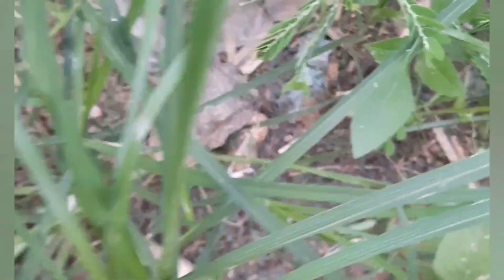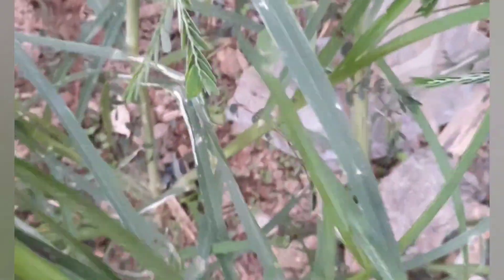How to Use Paragis Grass Tea in Poultry & Livestock | Shocking Benefits of Stubborn Grass Revealed!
Discover the surprising benefits of Paragis grass (Eleusine indica) for poultry and livestock health! In this video, Dr. Leonard C. Nwaogu breaks down how to prepare and use Paragis tea as a natural supplement for broilers, layers, goats, pigs, and more. This stubborn weed has hidden antibacterial, antifungal, and detoxifying powers that can boost immunity, improve digestion, and enhance growth rates in your animals—naturally and affordably. Whether you're into organic poultry farming or looking to cut veterinary costs, this video is packed with practical farming solutions. Don’t miss out on this organic miracle for livestock!

👉 Learn how to:

Prepare Paragis tea for animals

Benefits in broiler farming, piggery, and goat rearing

Reduce disease and antibiotic use

Improve feed conversion rate (FCR)

12. How Cassia Alata Juice Made Broilers Gain 2kg in 10 Days | Shocking Poultry Hack | Must-Watch!
14. "How to Stop Vaccine Failures in Poultry | Why Birds Die After Vaccination | Farmers Must Know This!